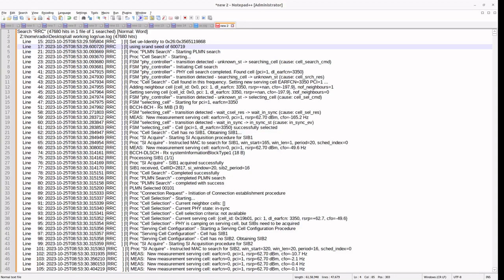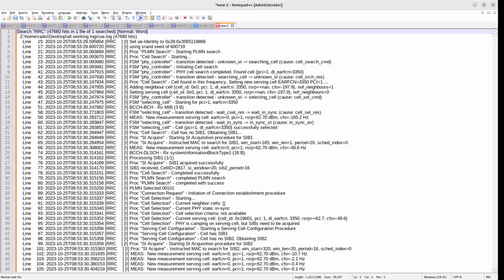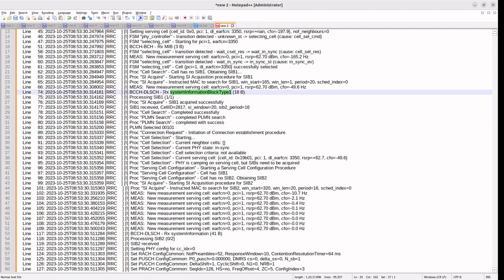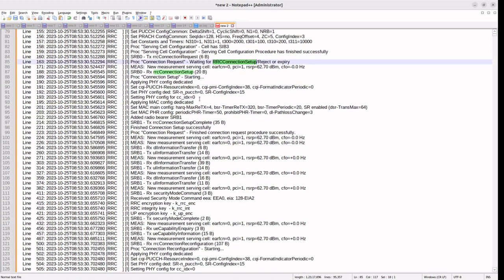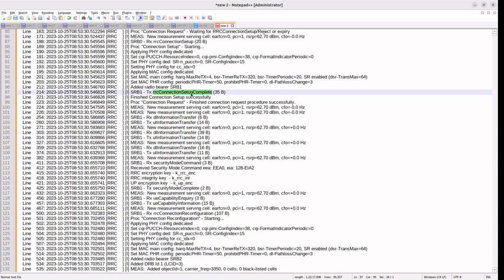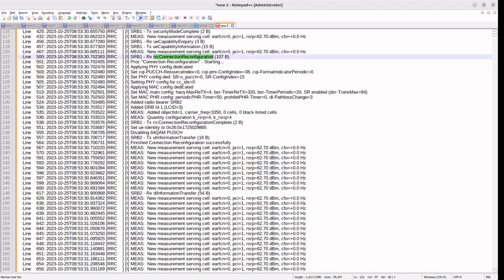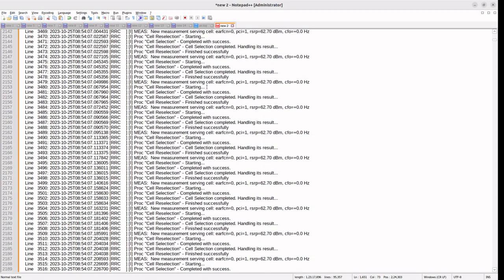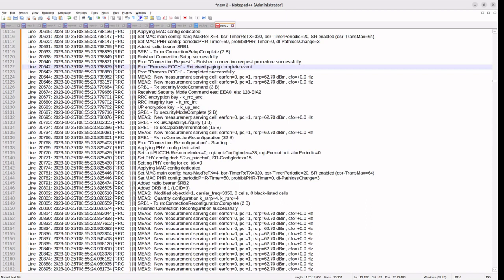4G LTE Call Flow Log: UE RRC Log Analysis - Part1 - Spec 36.331 of 3gpp Standards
his Video talks about the scenario : UE connects to L3 Call, affter sometime, go to idle mode because of no activity at UE side and RRC release happens. then Paging is triggered.  Here the detailed level of RRC log mainly related to timing and mapping in the main log and understanfing with respect to overall L3 call log, Let me know how  is the videos , your view are most welcome with your comments, if you like the videos, pls do let telecom/wireless professionals know about the analsysis how it can be done. if you are visting the channel or the first time, please subscribe to this channel and if you want this kind of videos, please dont miss to comment on the same Thank you, Your's Sreeram from iSignal.